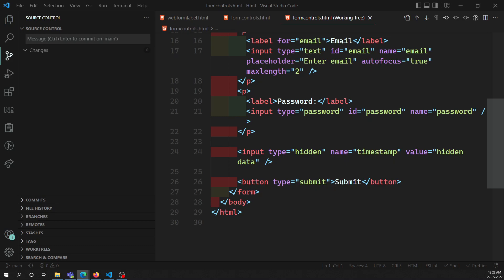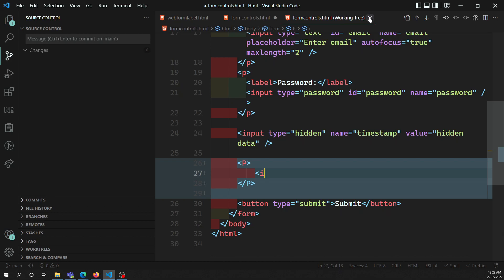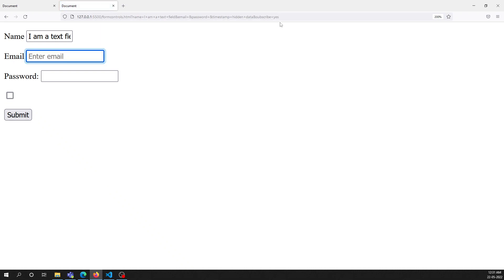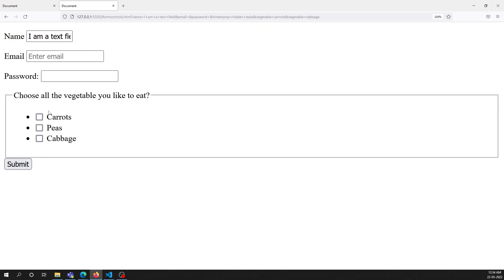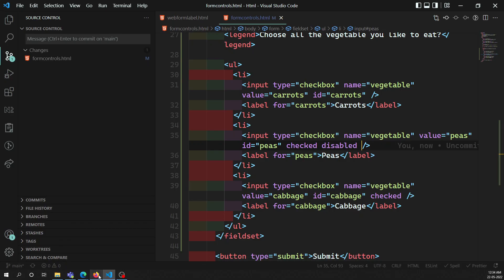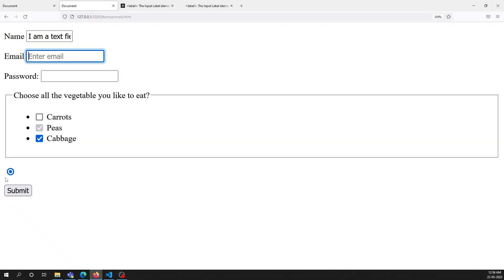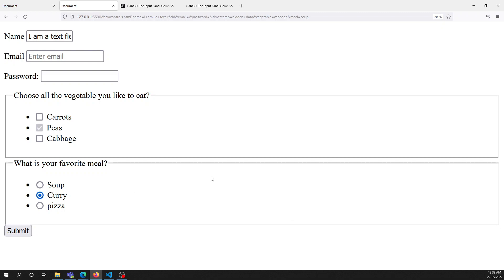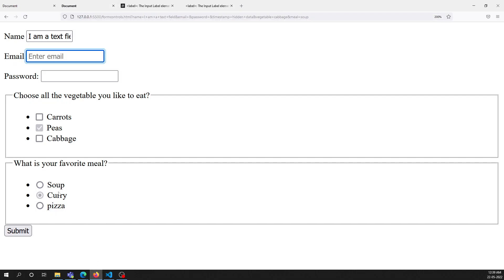42. Checkable Input Items Checkbox , radio button and its difference - HTML